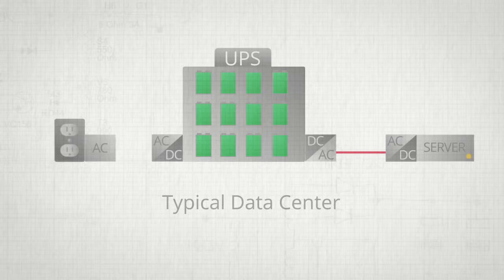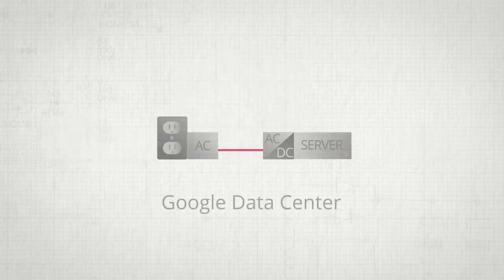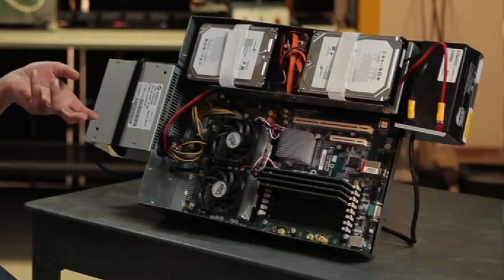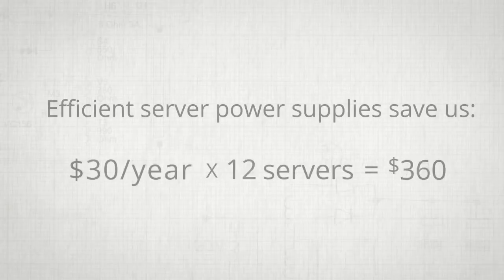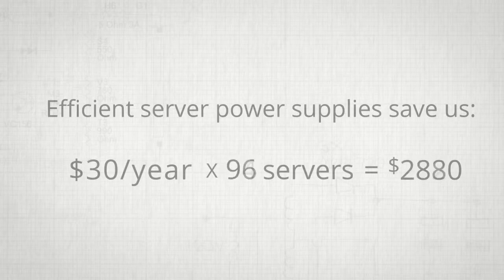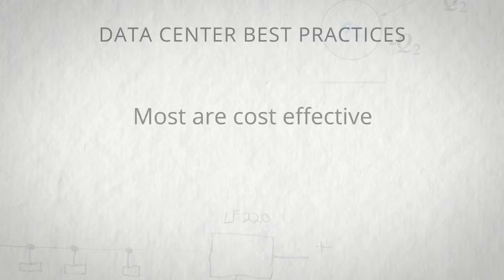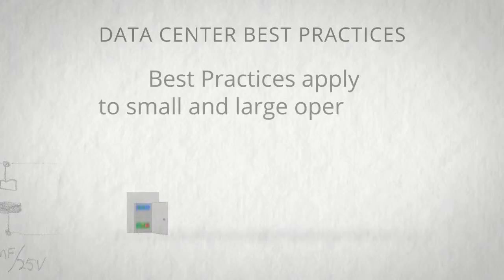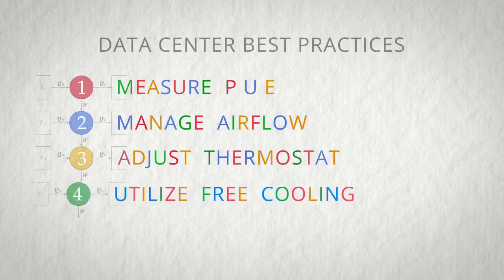Google Data Center Efficiency Best Practices Part 5 Optimize Power Distribution